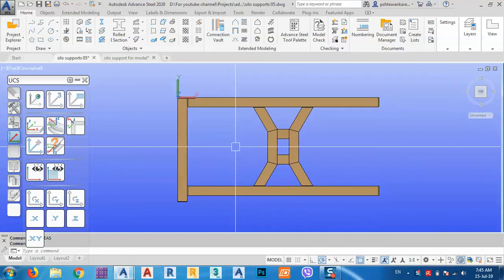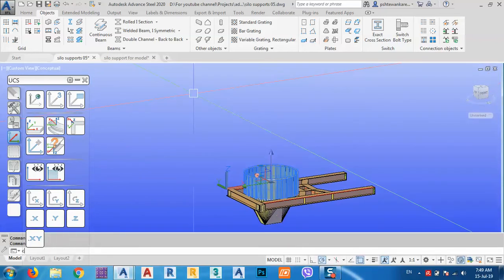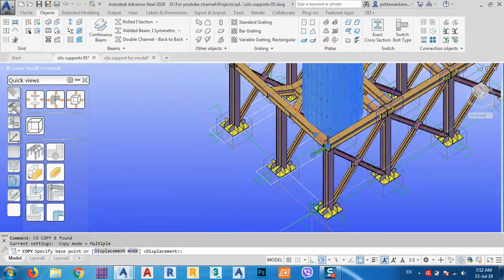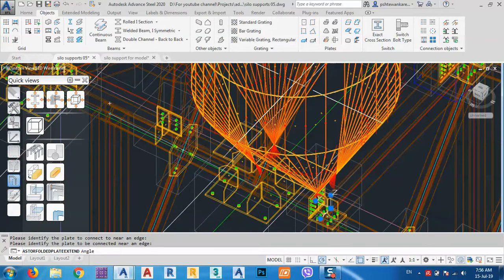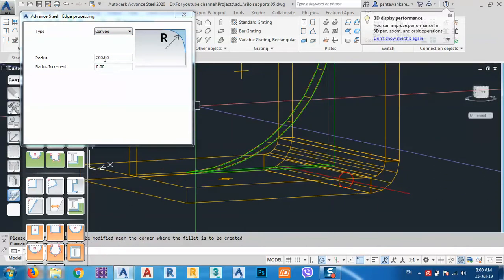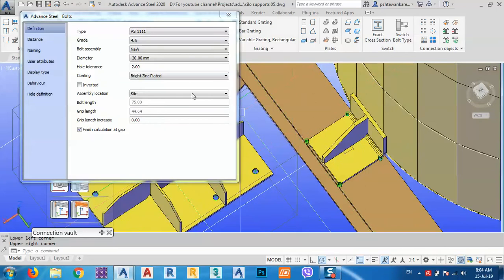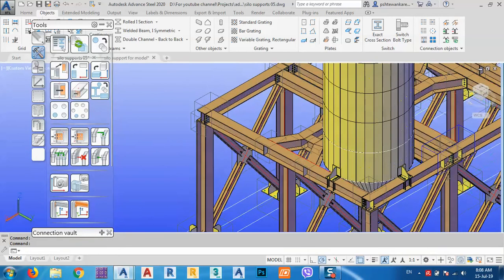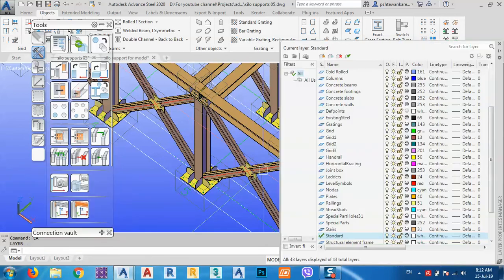Silo supports modeling part 6